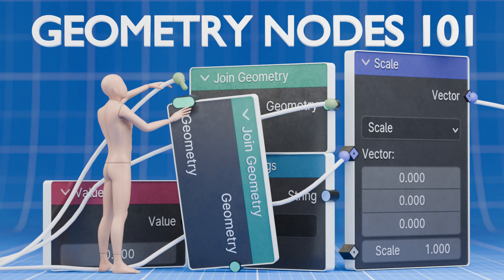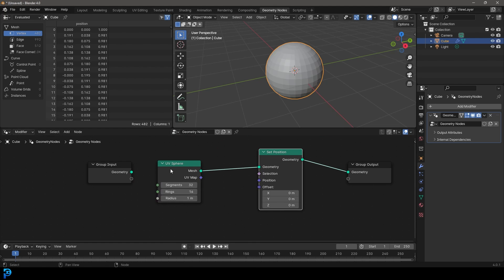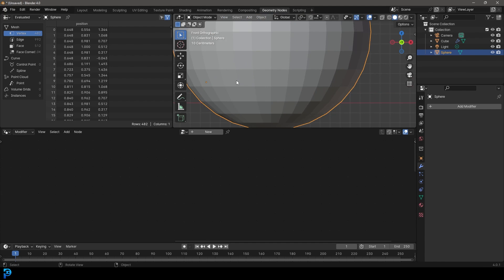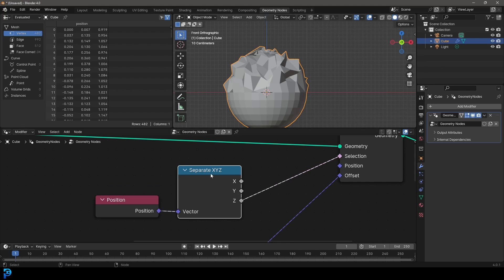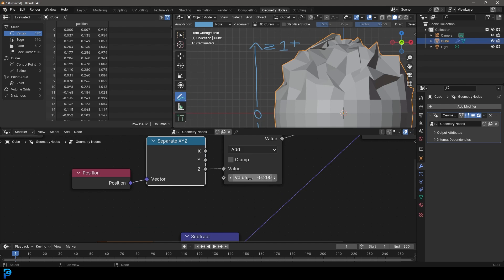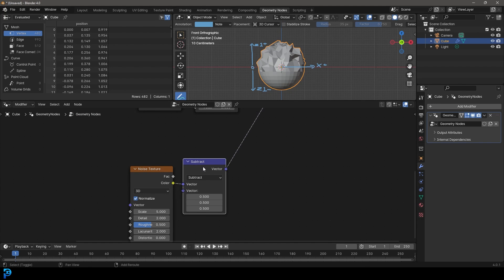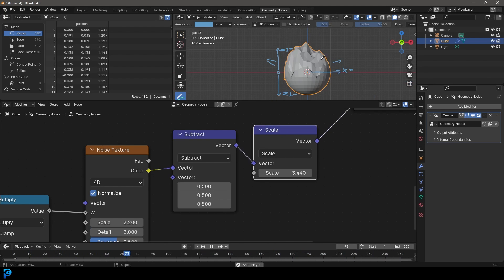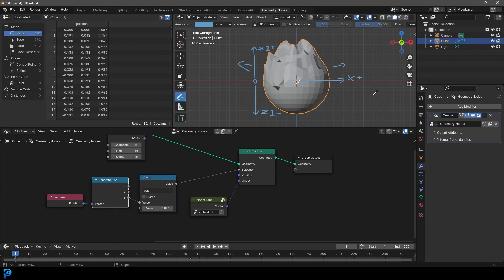GeoNodes For Beginners | Part 3 [Selections]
This is part three of an ongoing series on Geometry Nodes in Blender (In this part, part three, we look at the selections)